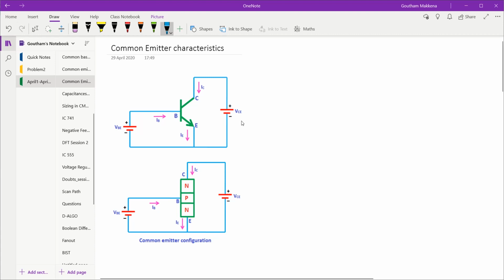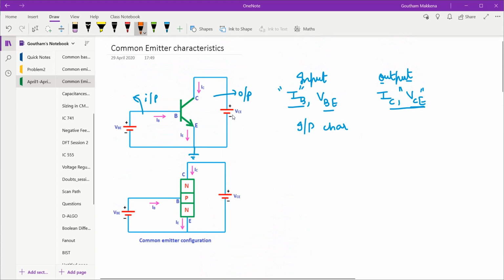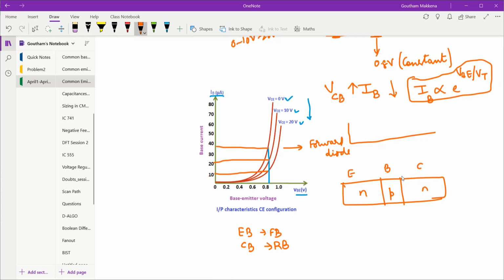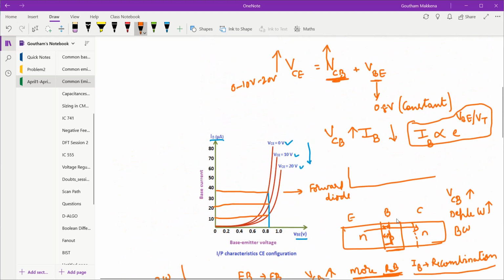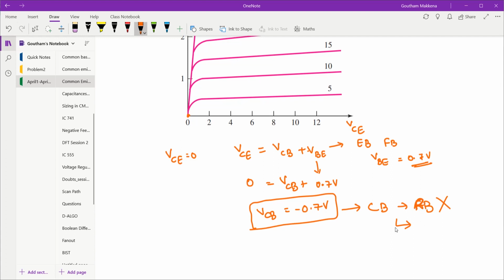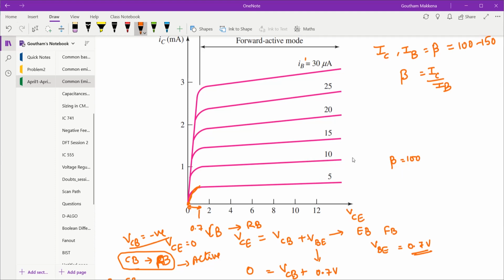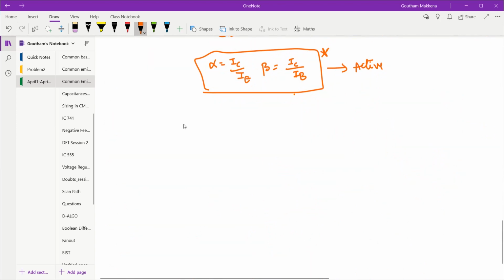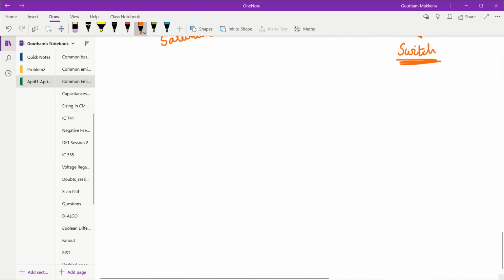Common Emitter Characteristics